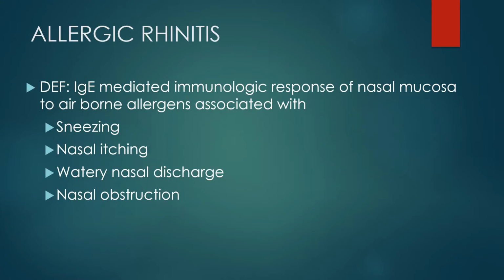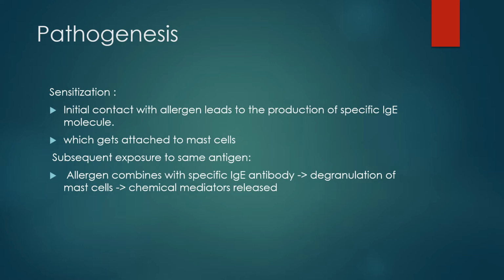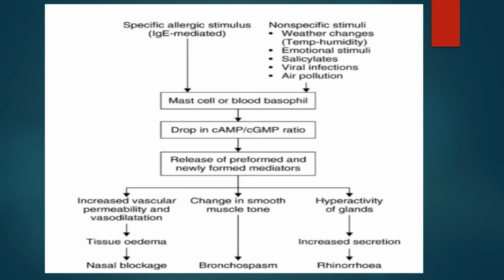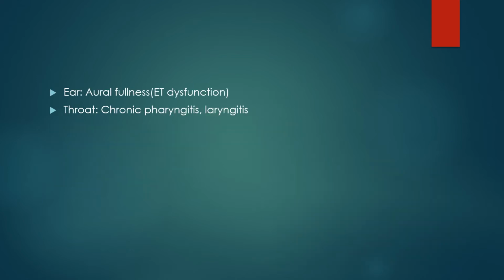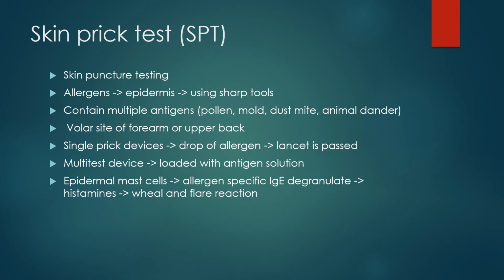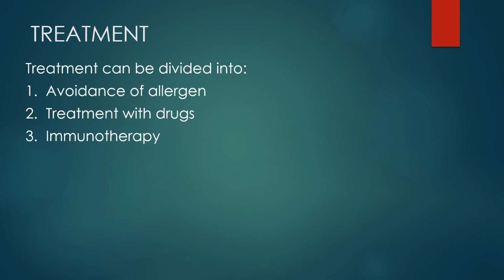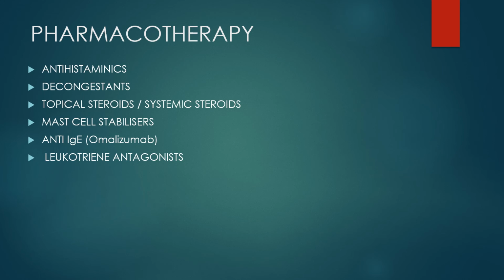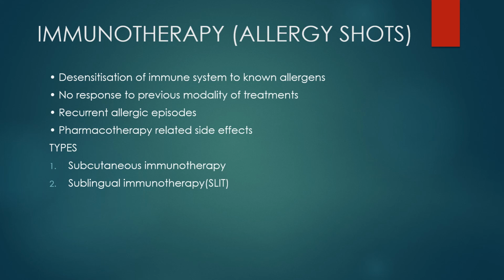Allergic rhinitis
Allergic Rhinitis -  Pathogenesis, clinical features and management